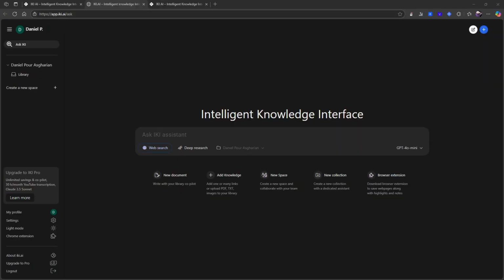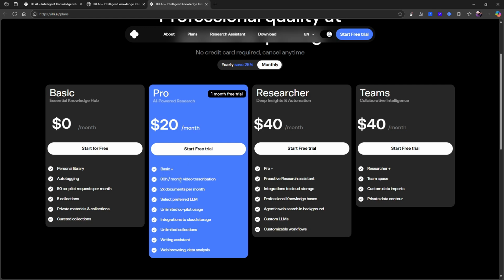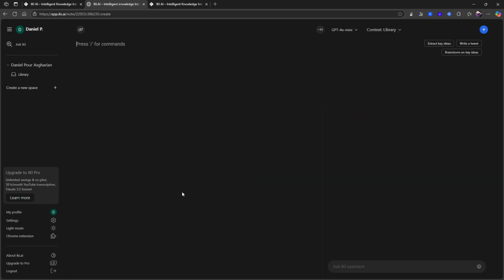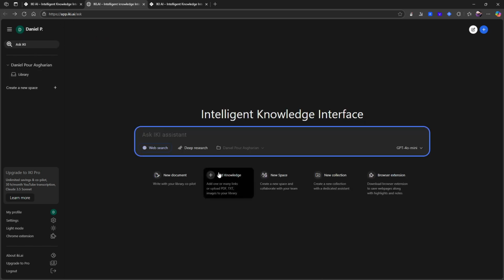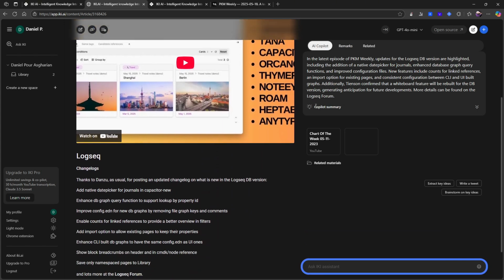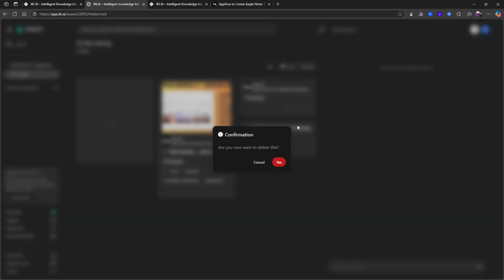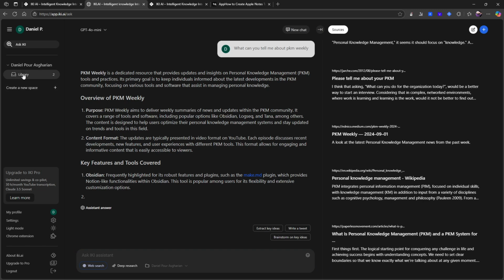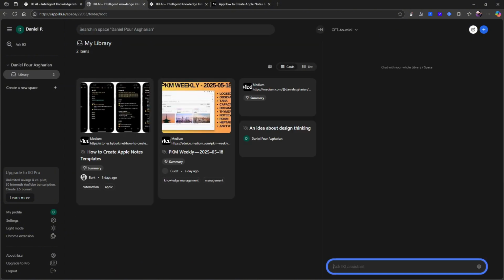First impressions iki ai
Are you looking for an AI  assistant app then this might be the app you have been looking for. The app is called iki.ai and it is an AI research assistant or an AI workspace.

xmt=AQGzLWAhXHzYnAui3nvOqF_LIL_f_0o7o7LF7kNbUg3uW6U

0:00 - intro
01:09 - pricing
03:21 - Features
10:24 - Final thoughts